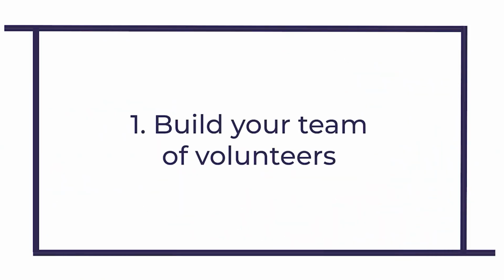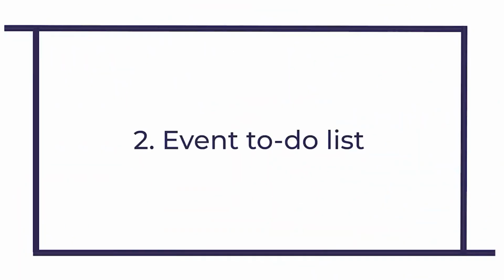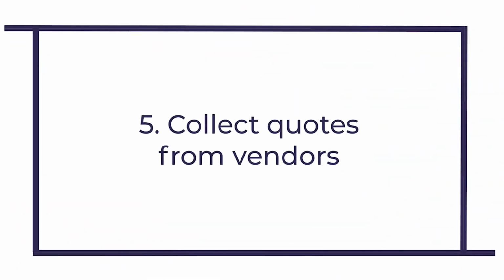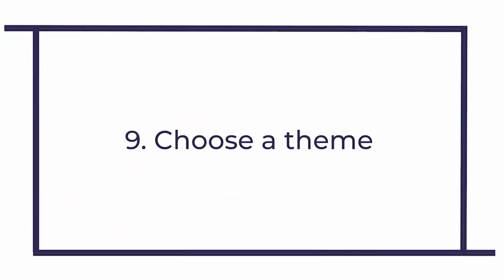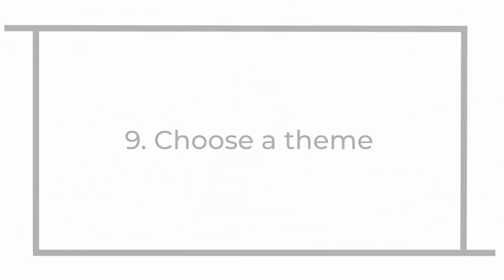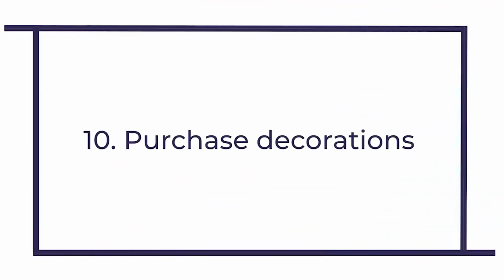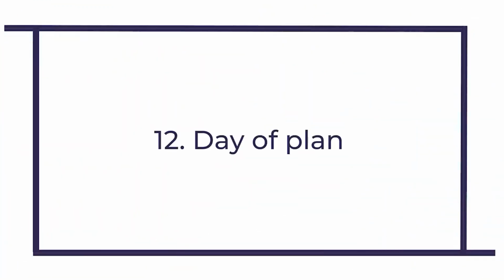Homecoming Dance Planning Simplified: A 14 Step-by-Step Guide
Homecoming dance planning requires more than good music and decorations. This video explains fourteen steps to plan a high school homecoming that runs smoothly, engages students and reflects your school’s spirit.

What You’ll Learn:
This practical guide simplifies the process of planning homecoming dances with a structured timeline, creative ideas and expert organization strategies.

Learning Objectives:
• Learn fourteen clear steps to plan a memorable high school homecoming
• Discover how to set budgets, timelines and vendor schedules
• Explore creative ideas for themes, décor and entertainment
• Use proven techniques to promote the event and maximize attendance

🕚 Timestamps
0:00 – Introduction
0:29 – Build your volunteer team
1:38 – Get quotes from vendors
2:21 – Create your budget
3:10 – Start fundraising
4:06 – Purchase decorations

From picking the perfect theme selection to the final song of the night, this step-by-step approach makes homecoming planning simple and effective.